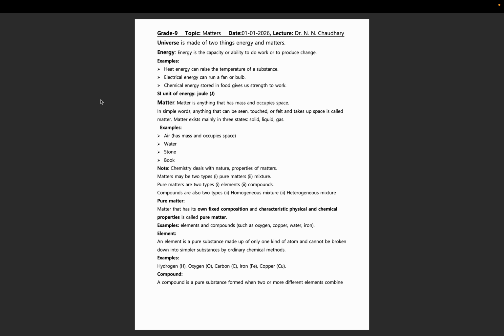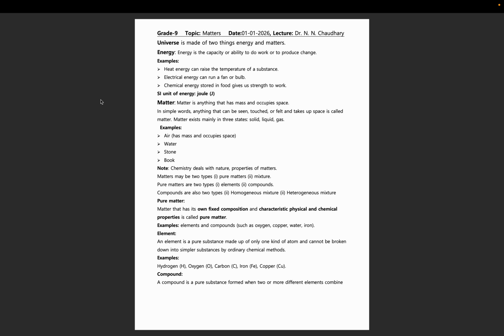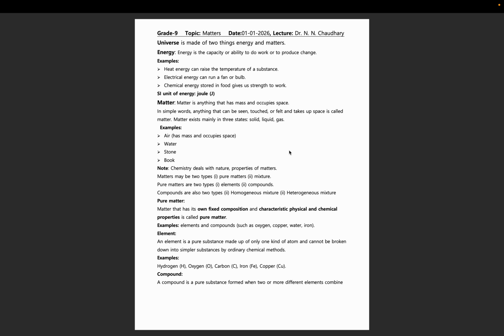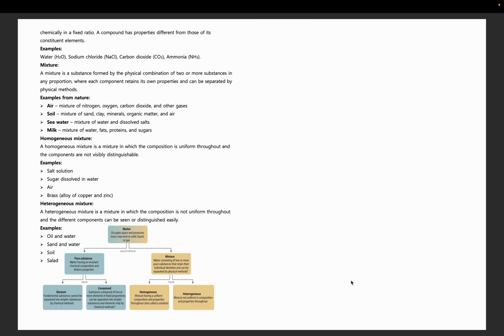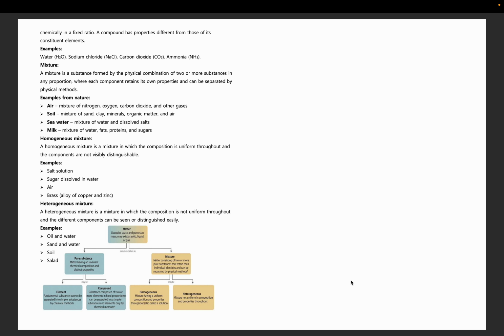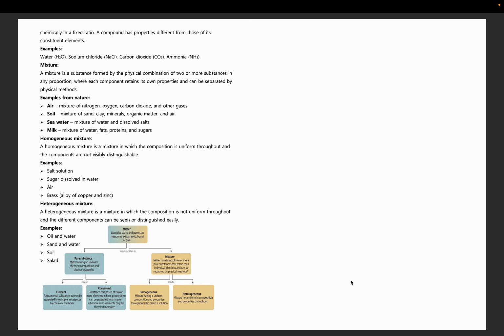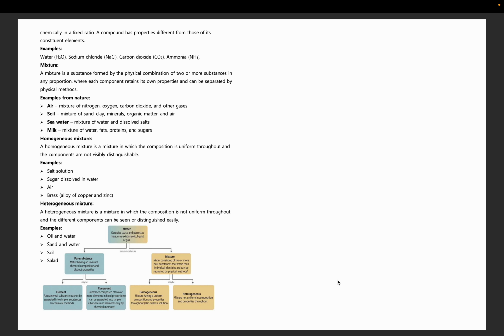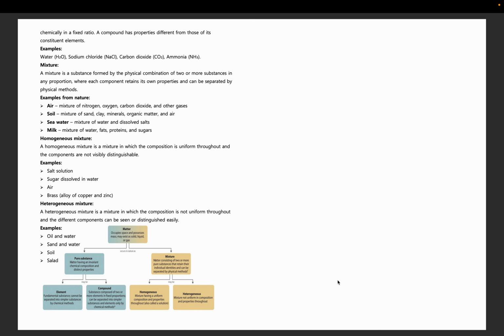Matters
this video discuss about matters and their classification